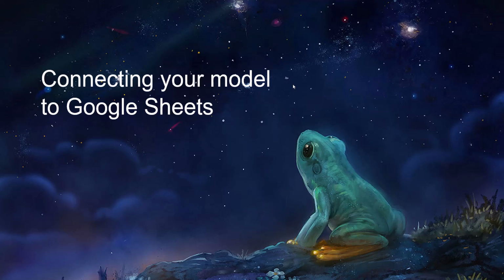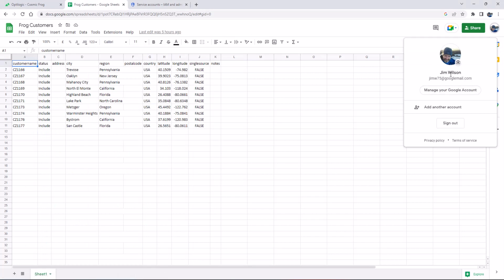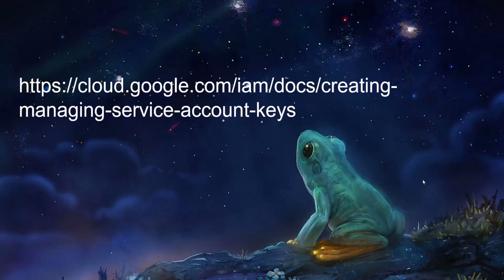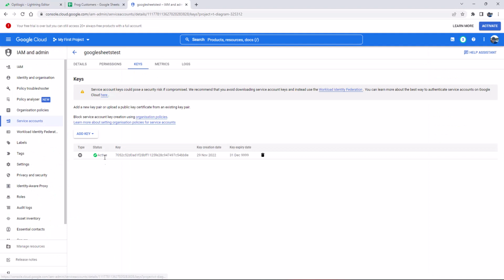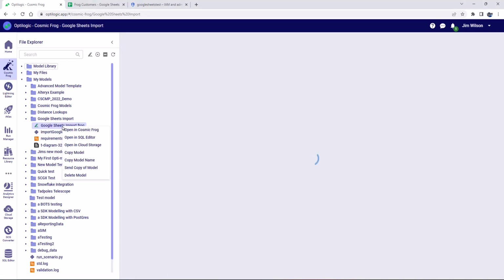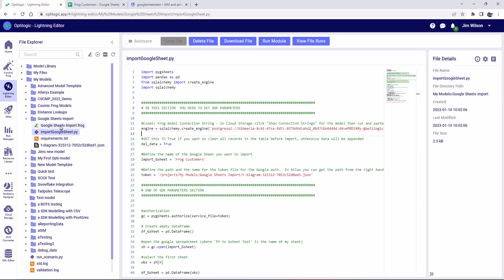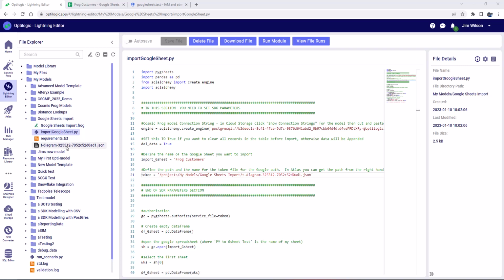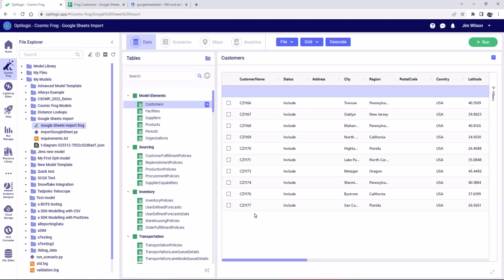Connecting Google Sheets to the Optilogic Platform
Learn how to connect Cosmic Frog to Google Sheets